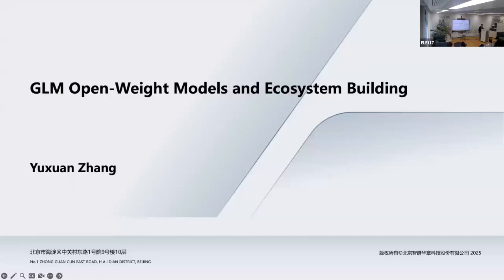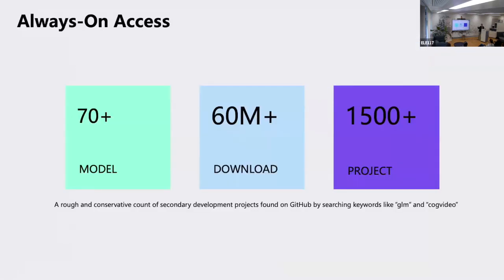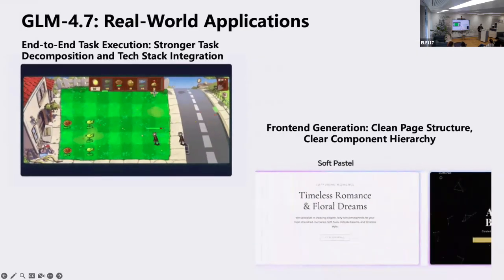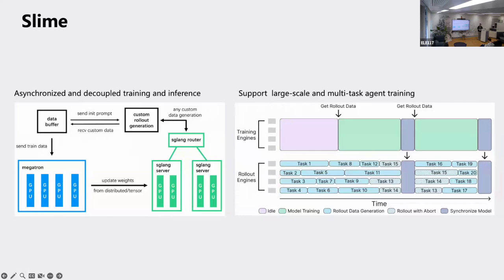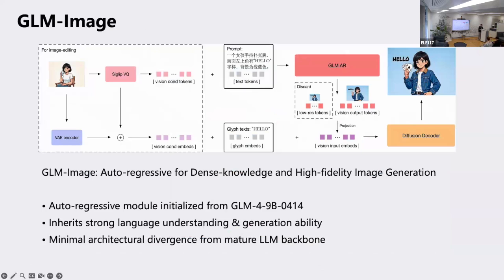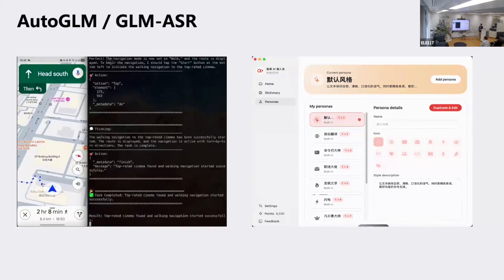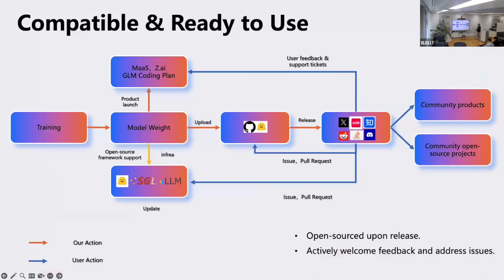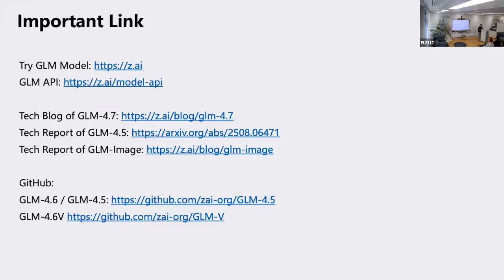2nd Open-Source LLM Builders Summit - Z.ai: GLM Open-Weight Models and Ecosystem Building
Yuxuan Zhang (Zhipu AI)